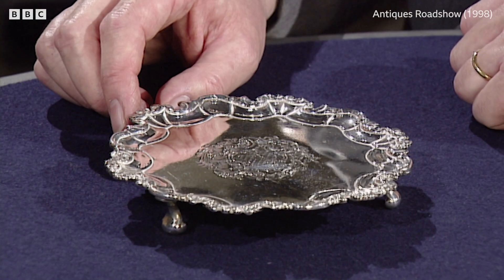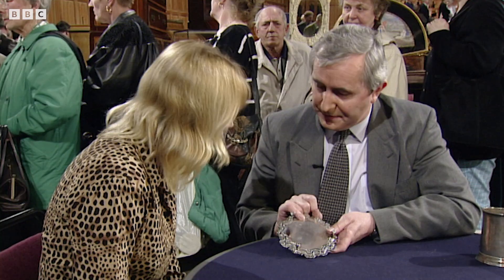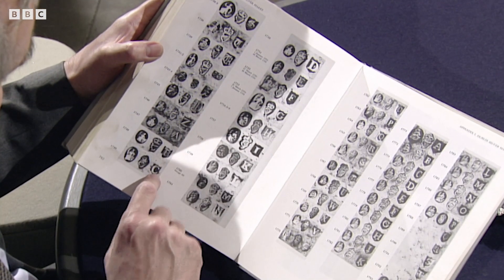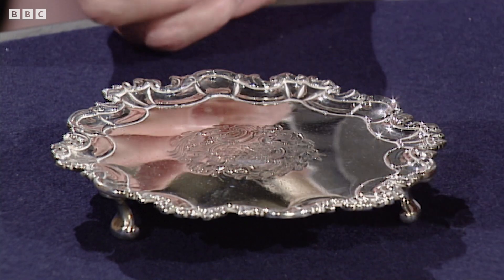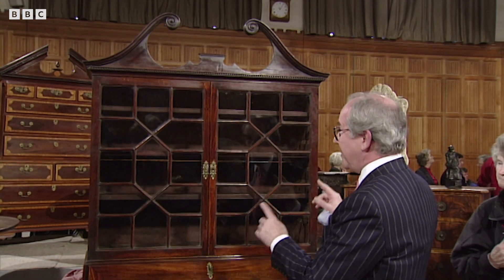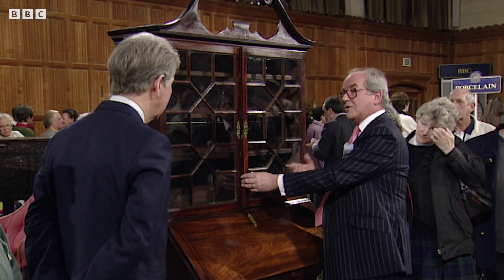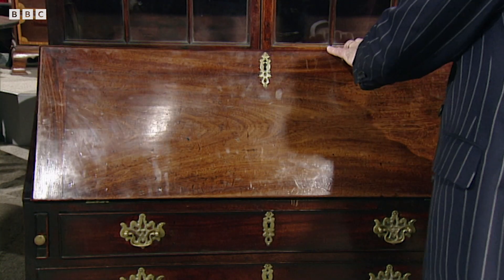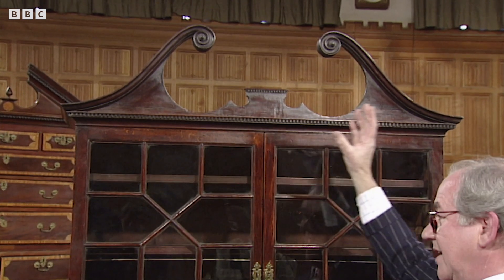18th Century Silver Salver | Antiques Roadshow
*All valuations were correct at the time of broadcast.* This charming Irish silver salver is missing it's date mark but luckily our expert can still successfully date it to the mid-18th century. Hugh Scully and the experts from Antiques Roadshow take a look at some fantastic antiques and the history and stories surrounding them. This clip was filmed in Bristol in 1998.